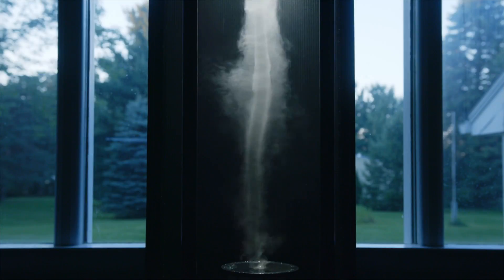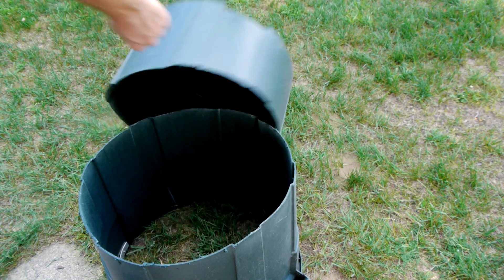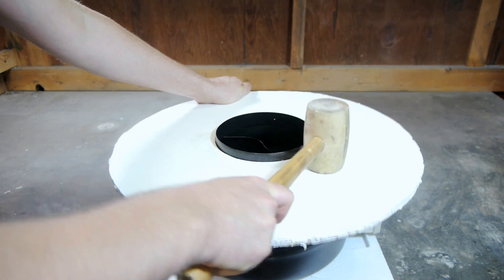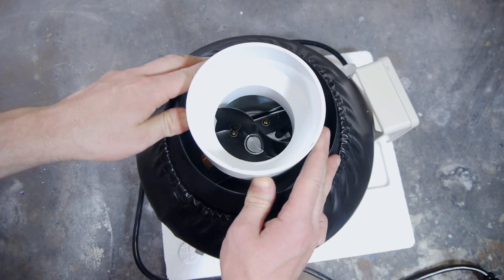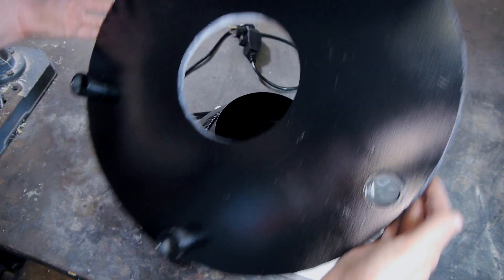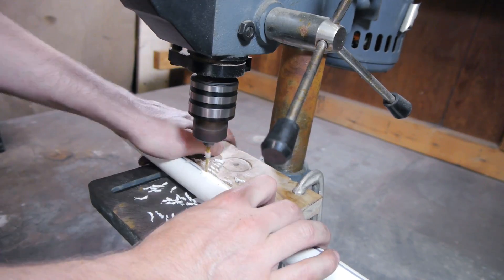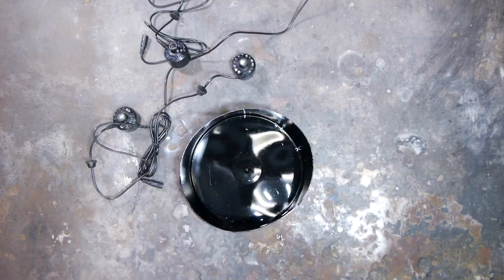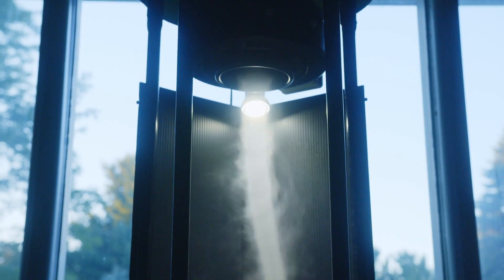How To Make a DIY Tornado Machine [Full Tutorial] - NightHawkInLight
How to make a tornado machine with an open air vortex! You've probably got just enough time to build this before Halloween. Most other designs that use only a single fan require the tornado to be fully enclosed, which means you can't actually reach in and touch it. With this design you can play with the vortex hands on.

The fan I used for this project can be found with a search for '6 Inch Inline Duct Fan'. That will probably be the most expensive part at around $60-80. I run the fan on it's lowest setting so you may be able to get away with using a 4 inch fan which would be less expensive, but it may be louder as it would run at higher speeds for the same airflow.

The music used in this video is the song 'Natural' by Dolphin-Mind